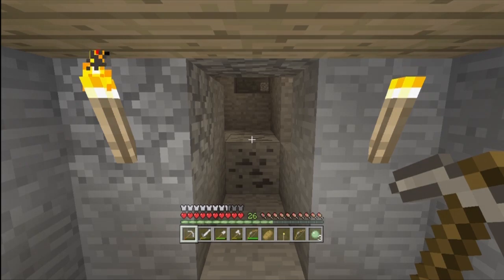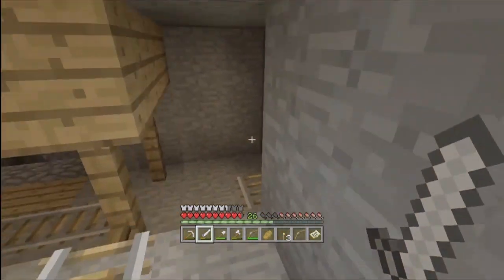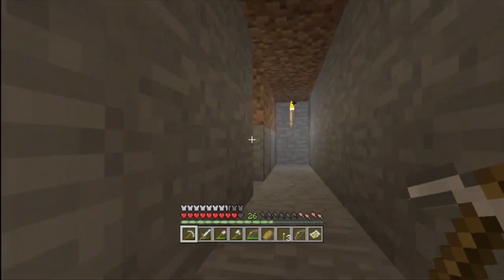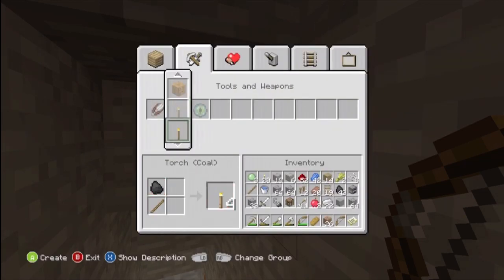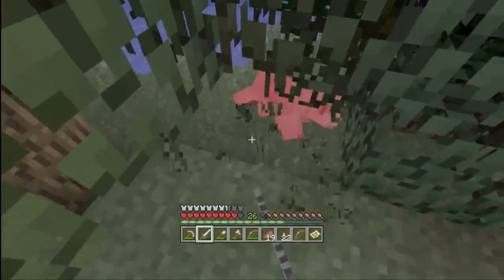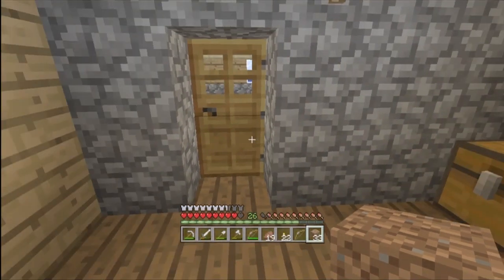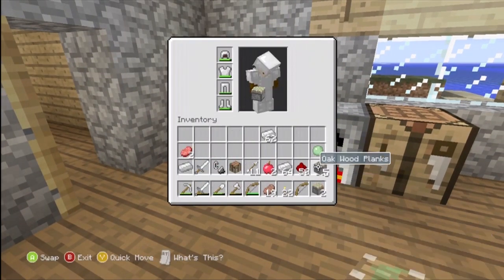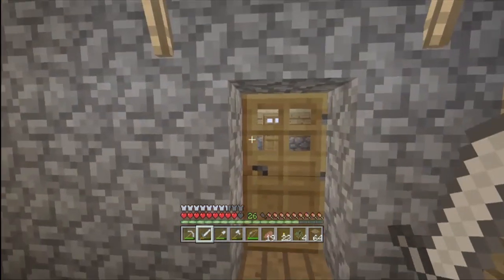One-Lifer - part 16 - BUILDING A SECOND FLOOR